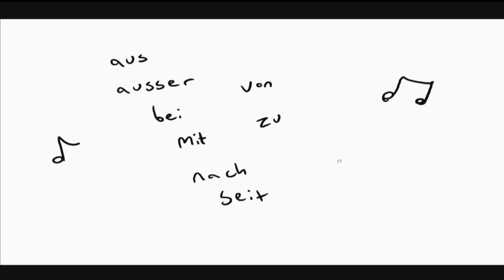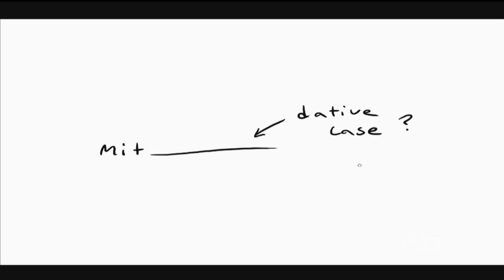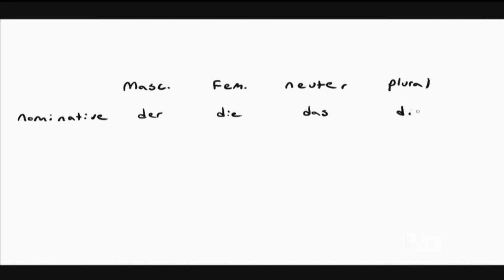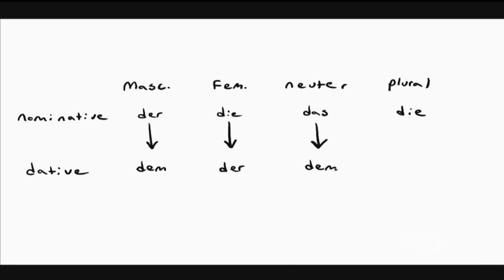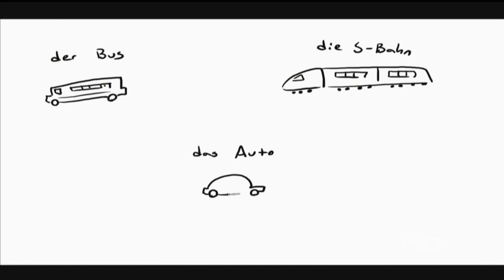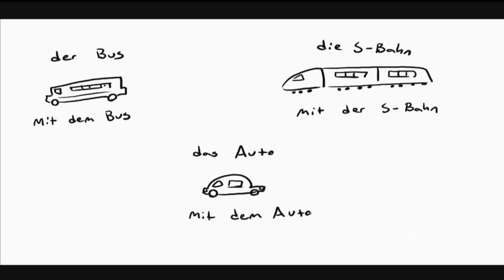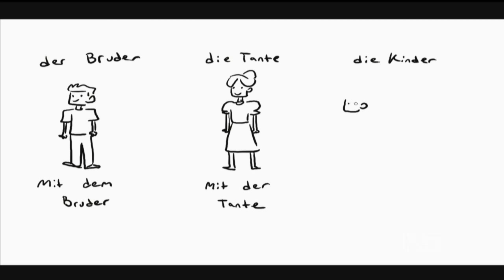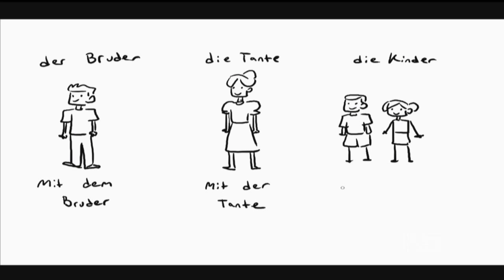Grammatik schnell gemacht: The dative preposition 'mit'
Example excerpt from "Grammatik schnell gemacht" module from KET's German III course. The Grammatik schnell gemacht-Module reviews a grammar concept in a fast and upbeat manner. This particular lesson (0.10) is an overview of the dative preposition 'mit'. Special thanks to Stephanie Farmer for her on-the-spot artwork! :) For more information about Distance Learning German through Kentucky Educational Television please go